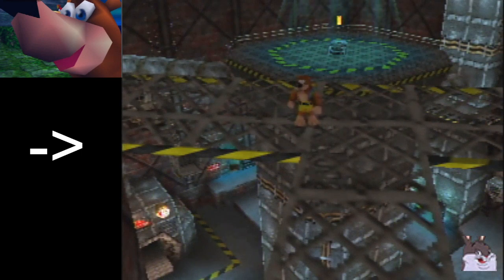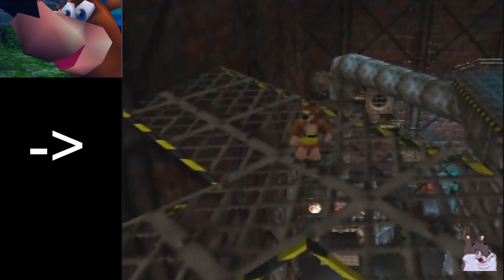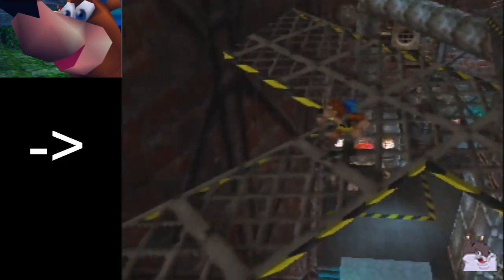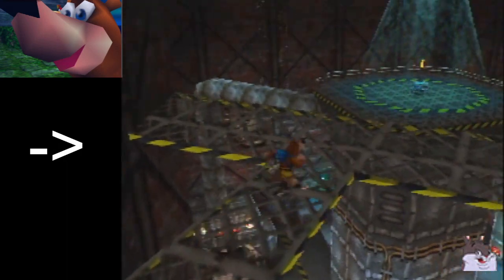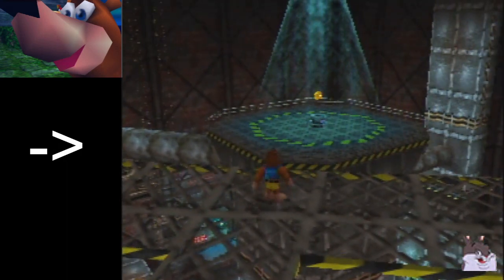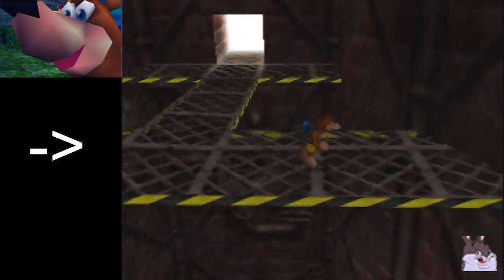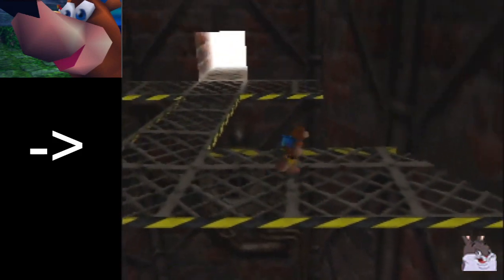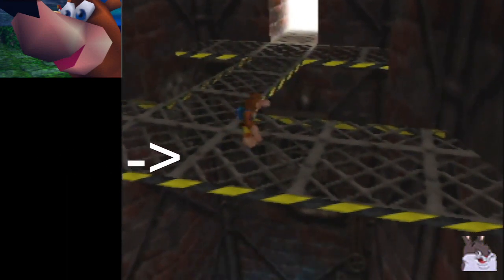TinTops Jiggy Clockwork Shot from Rafters: Tutorial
After Front Door Break In you can perform this Clockwork shot to grab the TinTops jiggy without the need to grab Claw Clambers or do Back Door Break in to get to the other side